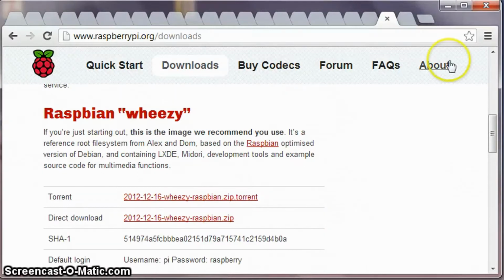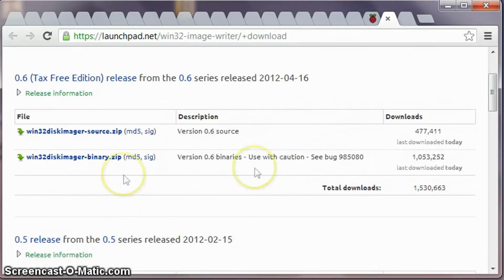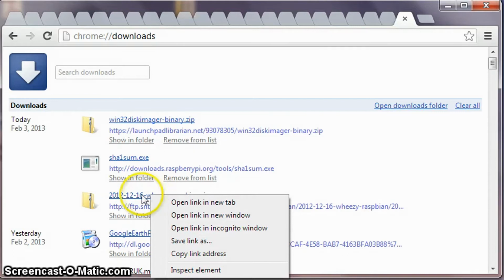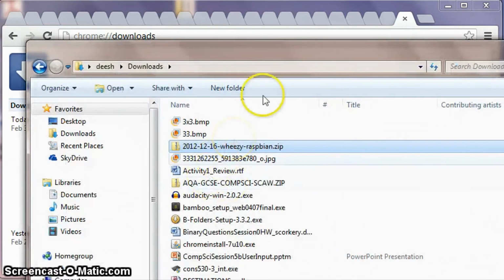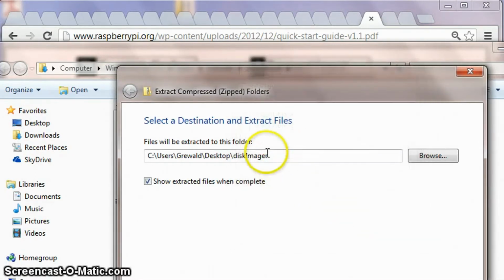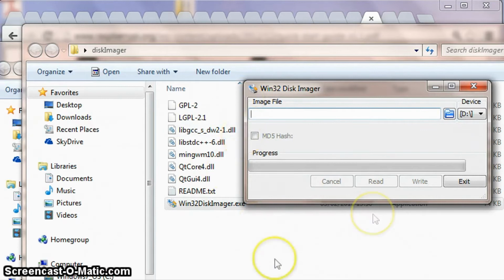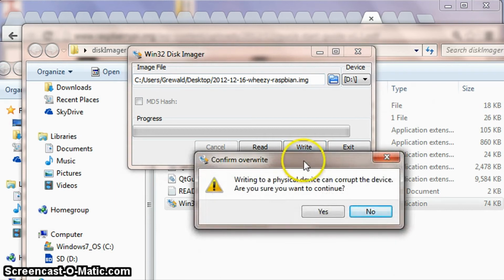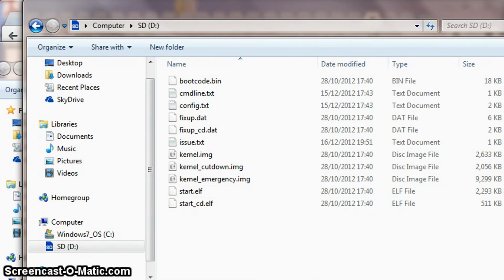RasPi3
Burning disk image to SD card for Raspberry Pi